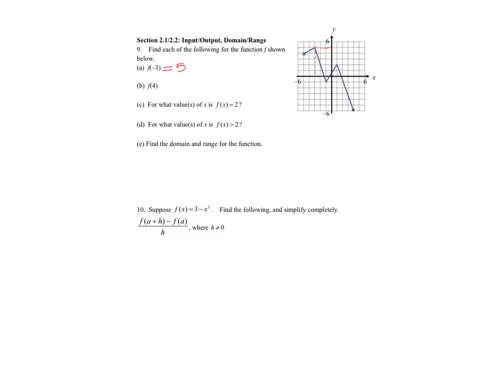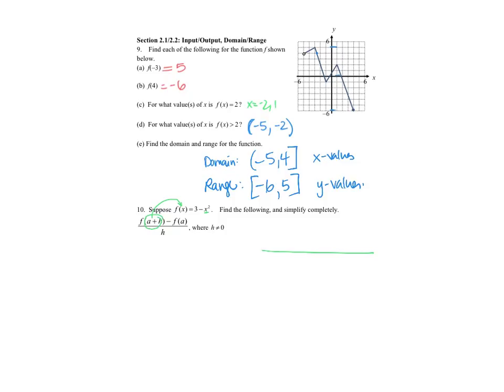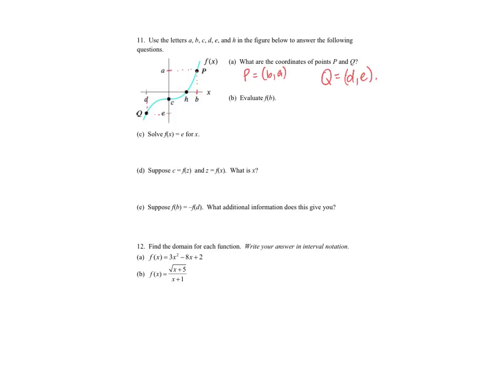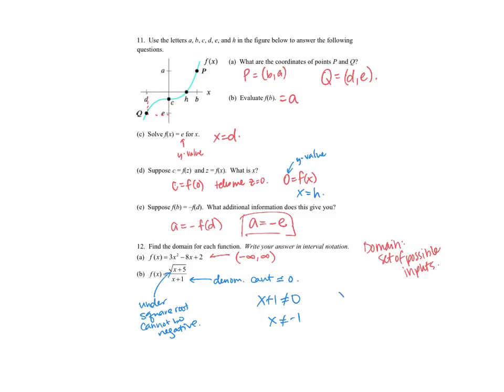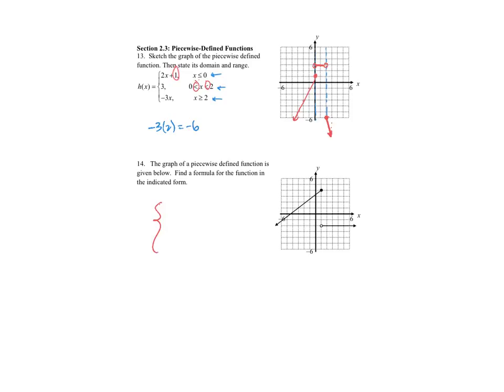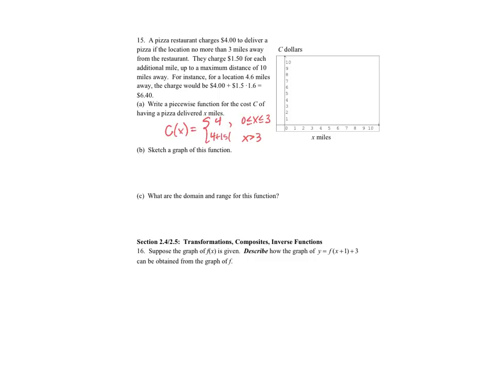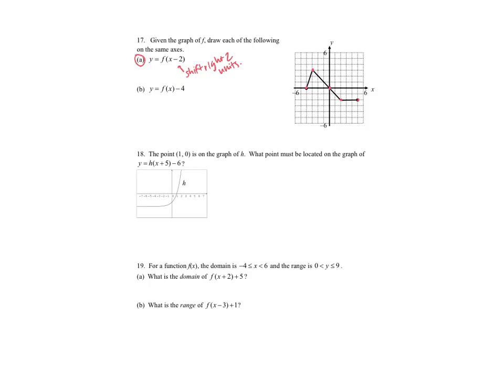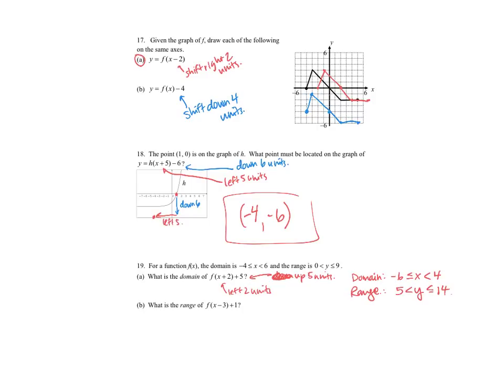Prep for Calc Exam 1 Review FA2018 Part 2